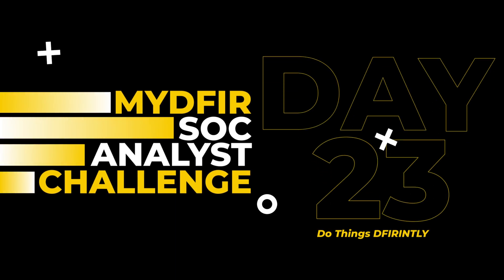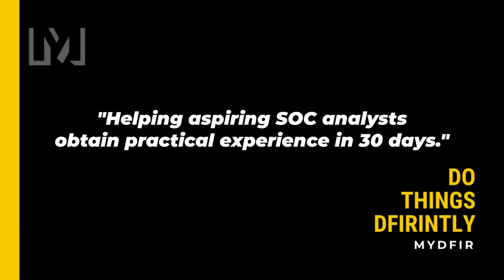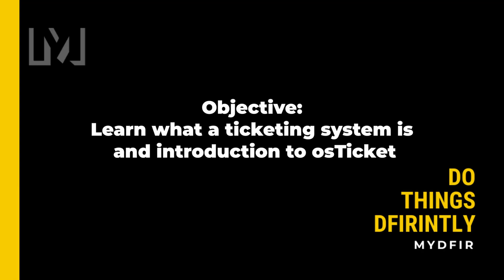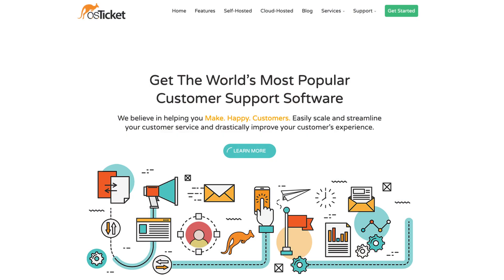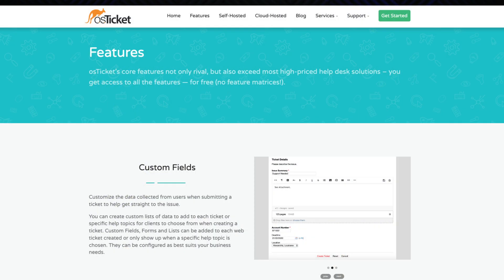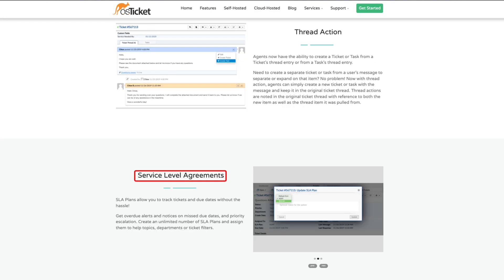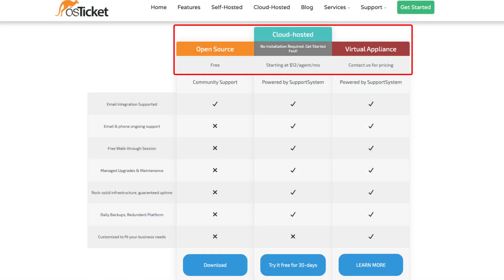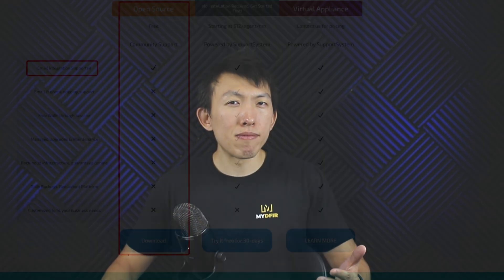What is a Ticketing System? | Day 23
In today's video, you'll learn about ticketing systems. I’ll explain what a ticketing system is and its purpose. Understanding ticketing systems is essential for maintaining organized and efficient response processes in a SOC environment.

RECOMMENDED SOC ANALYST TRAINING SITES
🕒 TIMELINE
00:00 - Intro
00:43 - What is a ticketing system?
01:00 - Objective
01:40 - osTicket